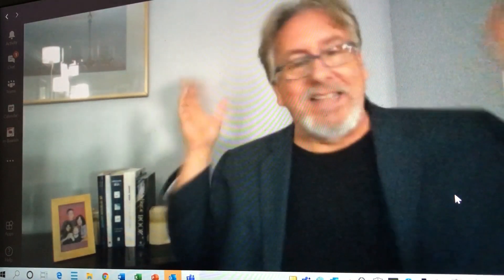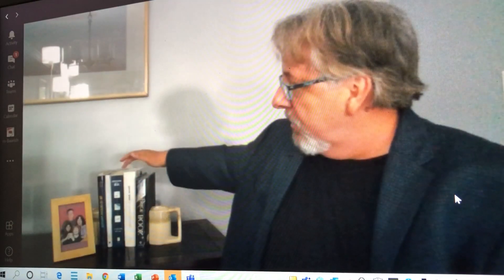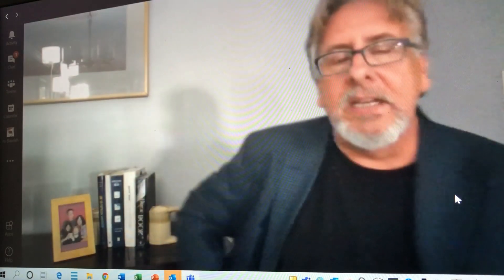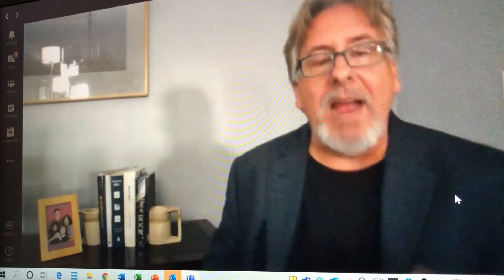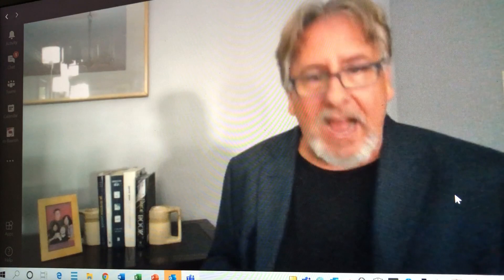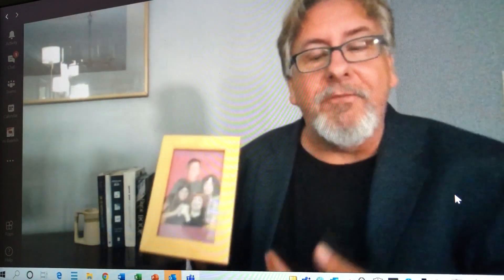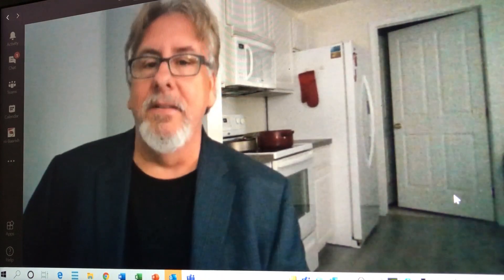Terry D's tips for Looking good on Zoom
Remember...  You're only as good looking as you appear.